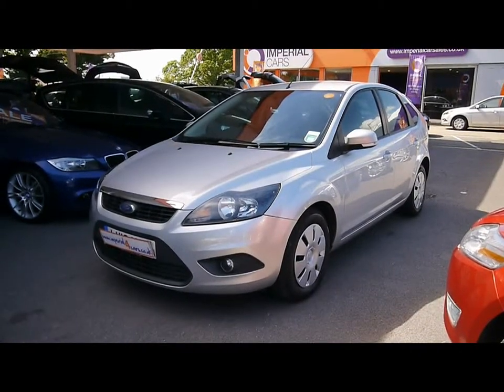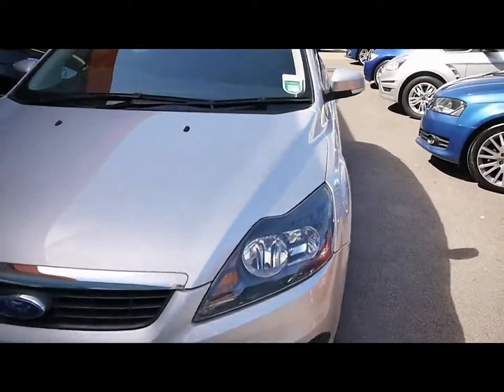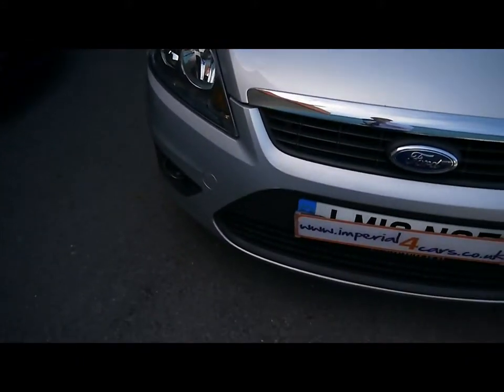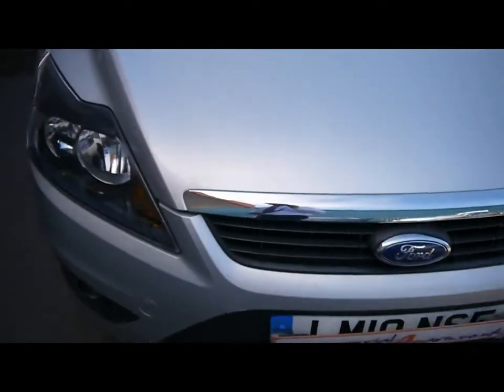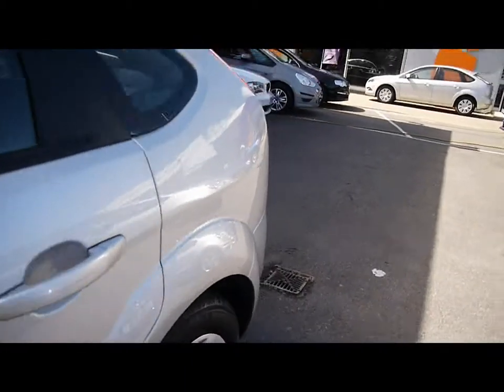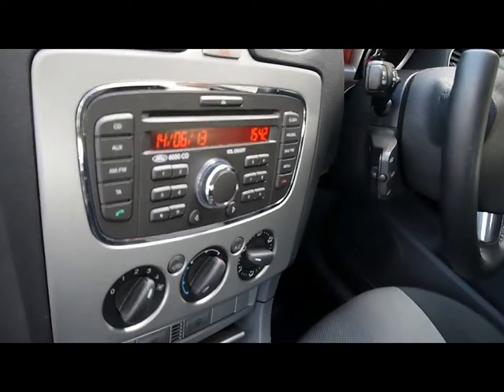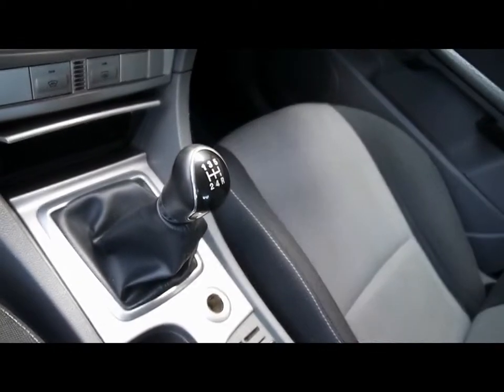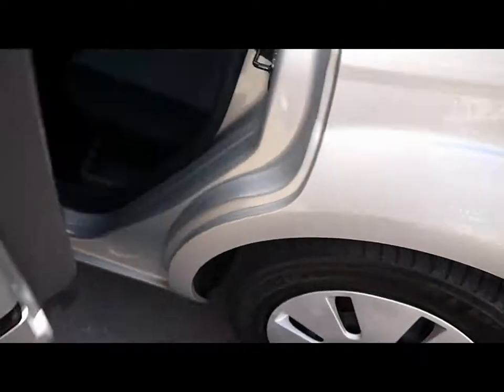14 6 13 031